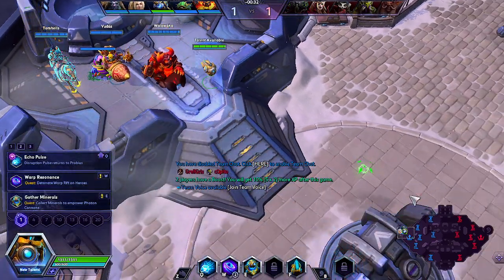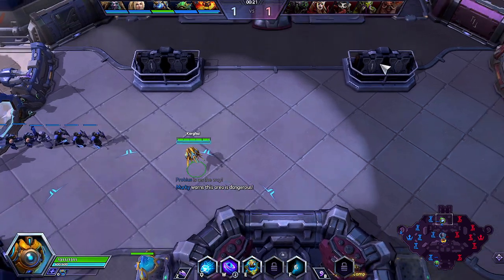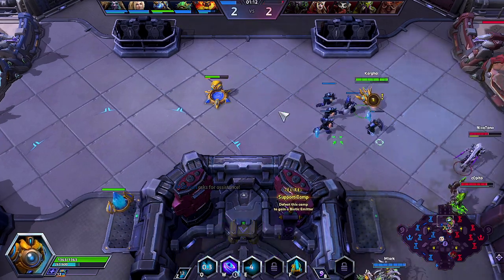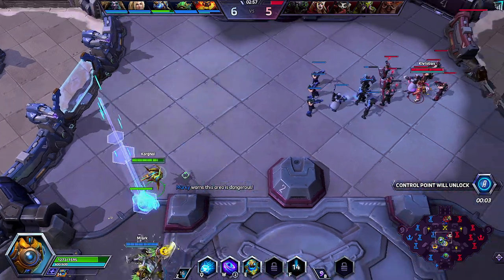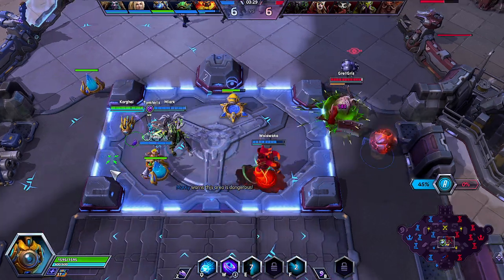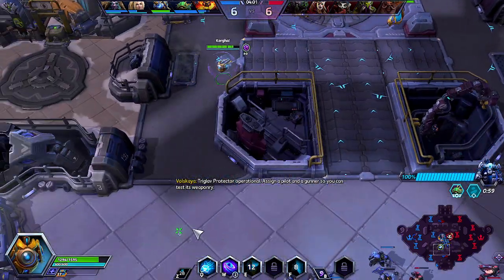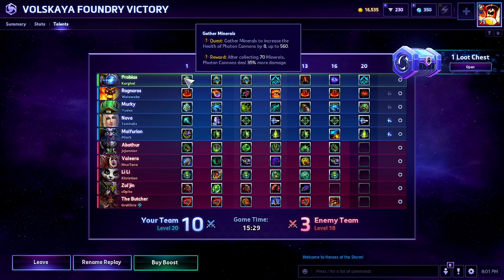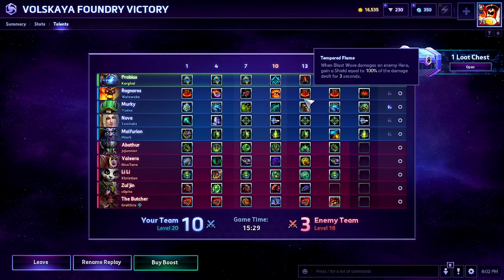BUILD ALL THE PHOTON CANNONS! - PROBIUS Gameplay - Heroes of the Storm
Heroes of the storm is a MOBA game where legendary heroes and villains from Warcraft, StarCraft and Diablo are summoned to the Nexus.

...::::::All Channels::::::...
@Korghal Mostly single player story oriented games gameplays
@GrimmRitter Gameplay of anime like games
@KorghalDBD Killer and Survivor builds gameplay (Dead By Daylight)
@KorghalHOTS Fun Builds Gameplay (Heroes of the Storm)
@KorghalLOL Returning player(Season 5) gameplays of new season 2024  (League of Legends)